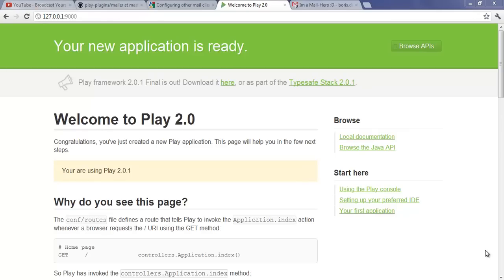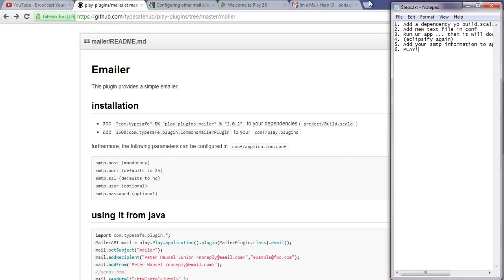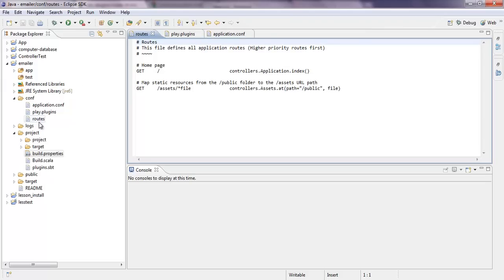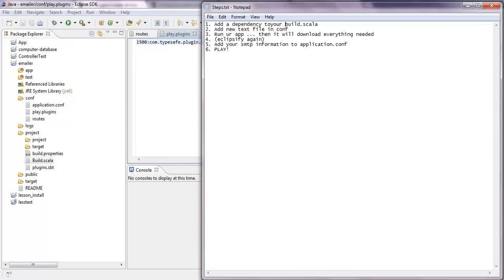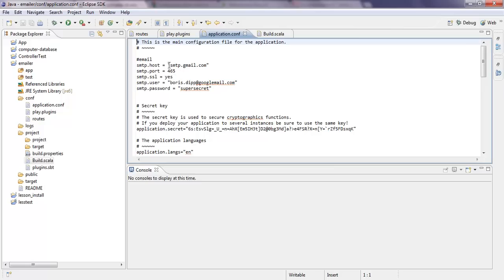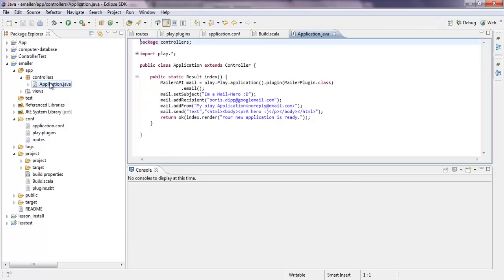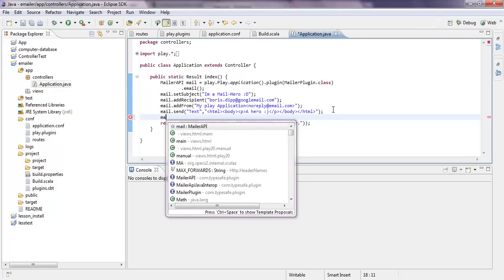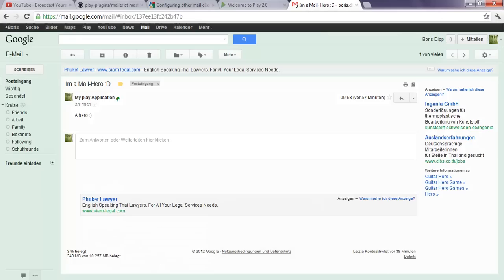Play! Framework 2.0 Tutorial Email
How to install Email plugin with Play! Framework 2.0